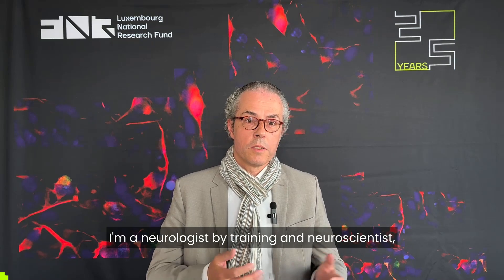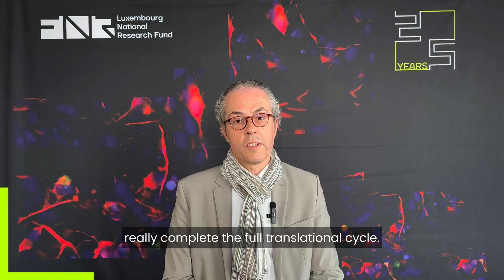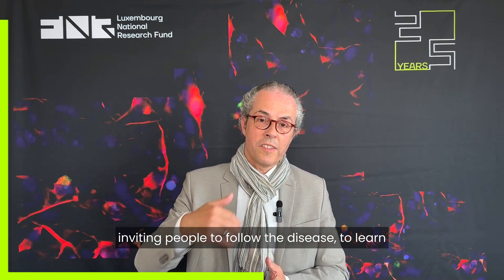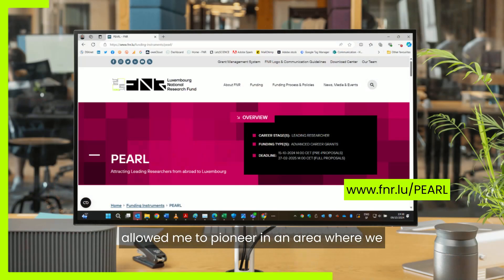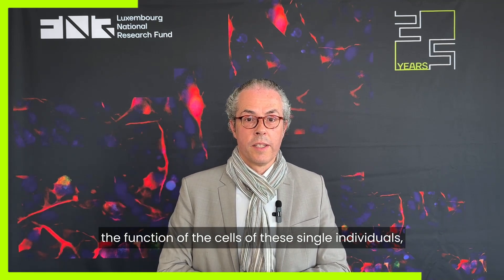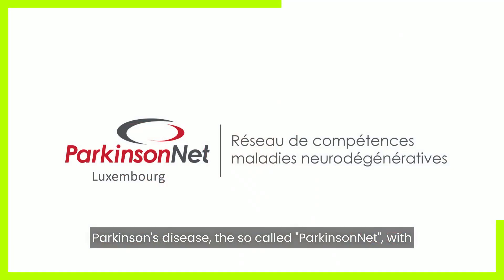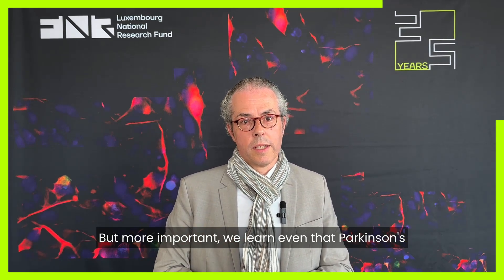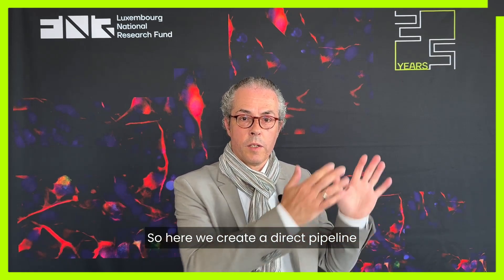Research with impact: Towards early detection and prevention of neurodegenerative diseases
Since arriving in Luxembourg a decade ago as an FNR PEARL Chair, Prof Dr Rejko Krüger, has led countless projects connecting fundamental research over clinical research into best practice for care and prevention in neurodegeneration.
As the FNR marks 25 years since its creation, we highlight 25 examples of FNR-supported research with impact.